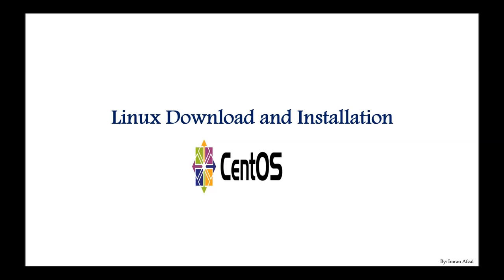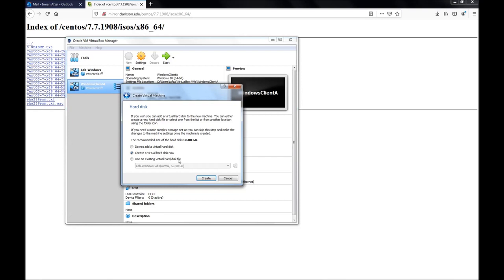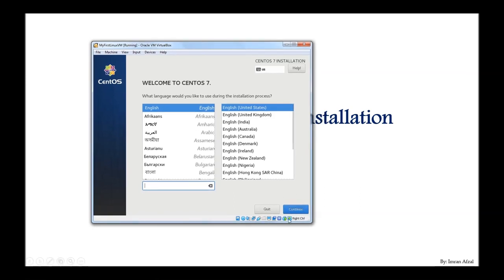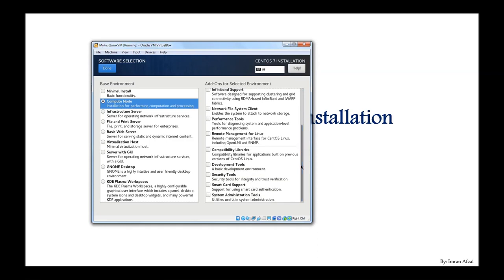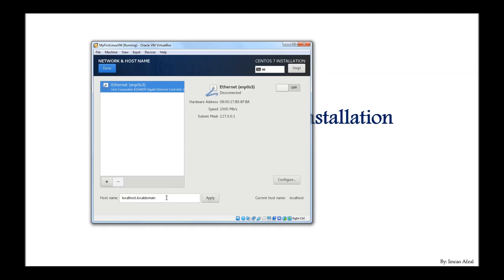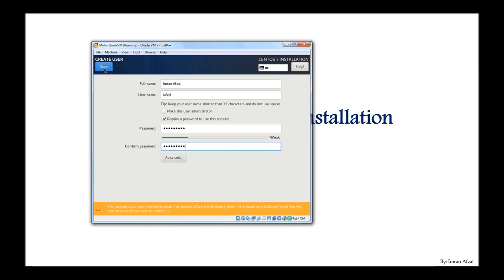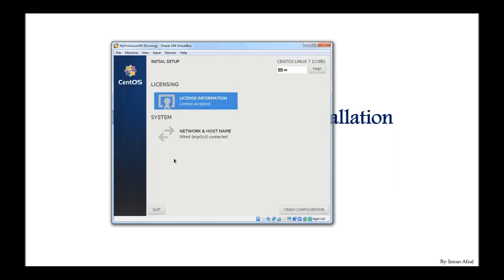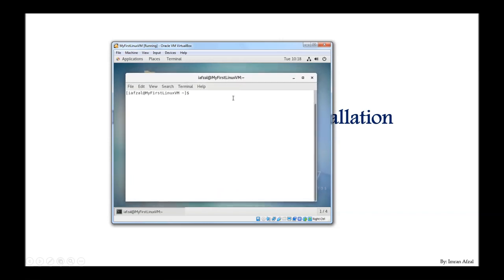Centos Download and Install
In this video, I will show you how to download and install CentOS. CentOS is a free and open-source operating system based on Red Hat Enterprise Linux. It is a popular choice for servers and other systems that require a stable and reliable operating system.

To download CentOS, you can visit the CentOS Once you are on the website, click on the "Downloads" tab. From there, you can select the version of CentOS that you want to download.

Once you have downloaded the CentOS ISO image, you can create a bootable USB drive or DVD. To do this, you can use a tool like UNetbootin or Rufus.

Once you have created a bootable media, you can boot your computer from it. When you boot your computer from the CentOS ISO image, you will be presented with the CentOS installer.

The CentOS installer is very straightforward. You will be able to choose your language, keyboard layout, and time zone. You will also be able to select the software that you want to install.

Once you have finished the installation, you will be able to log in to your CentOS system.

Here are some of the benefits of using CentOS:

Stable and reliable
Widely supported
If you are looking for a free and open-source operating system that is stable, reliable, and widely supported, then CentOS is a great option.

In this video, I will cover the following:

How to download the CentOS ISO image
How to create a bootable USB drive or DVD
How to install CentOS
Some of the benefits of using CentOS
I hope this video helps you to download and install CentOS.